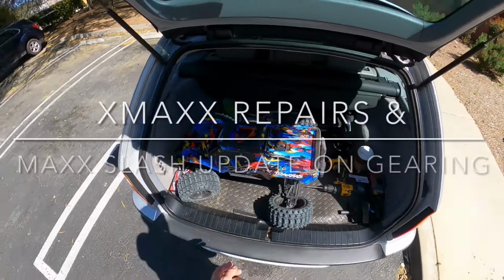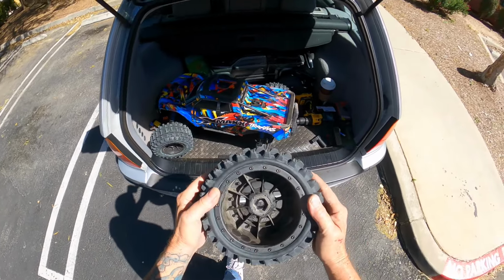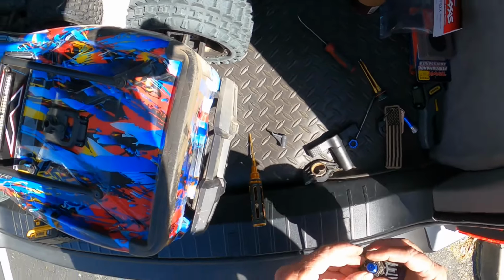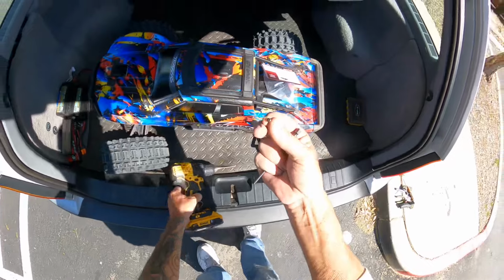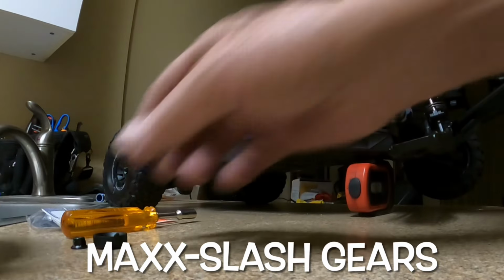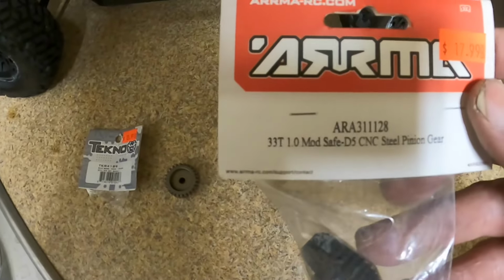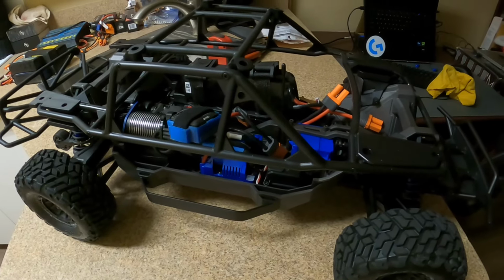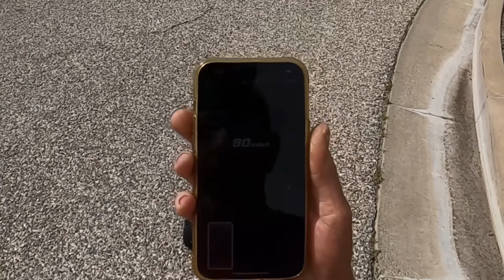Traxxas Maxx-Slash gearing & Xmaxx Repair….